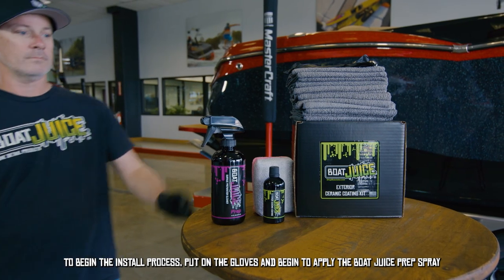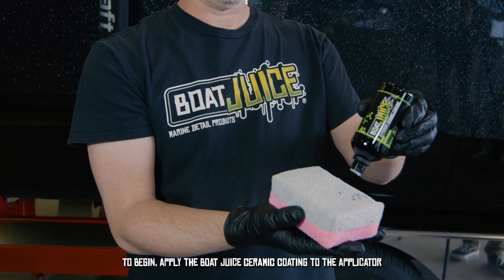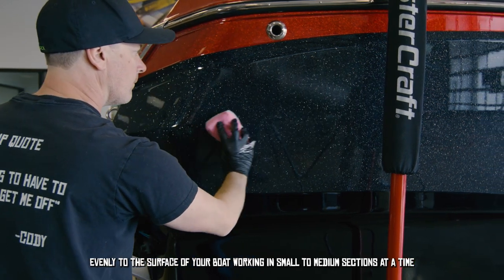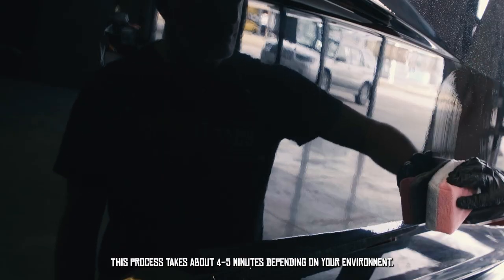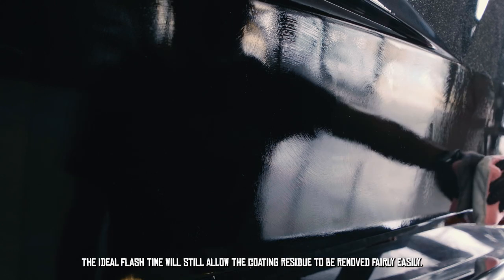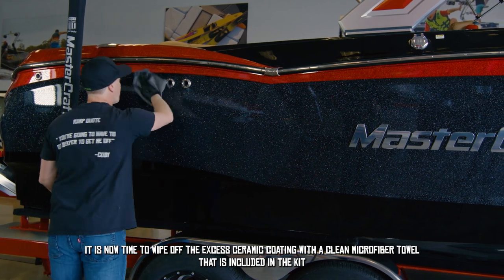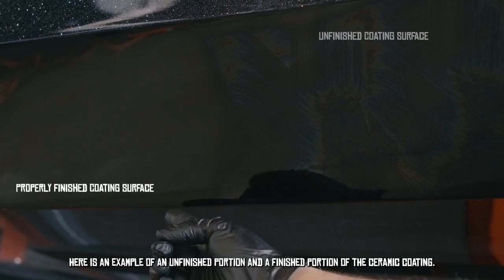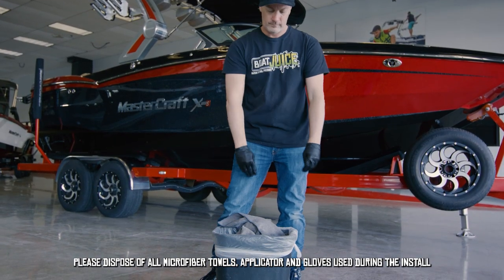Boat Juice Exterior Ceramic Coating Installation Instructional Video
Here are the installation instructions for the Boat Juice Exterior Ceramic Coating Kit. A coating that is so easy to install, anyone can do it!

ShopBoatJuice.com